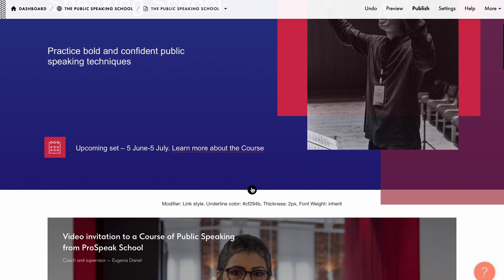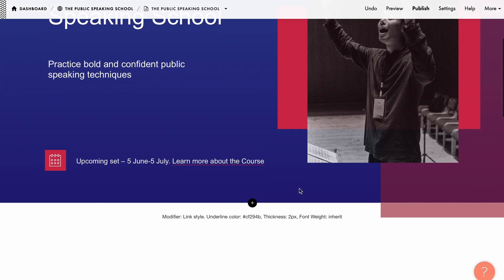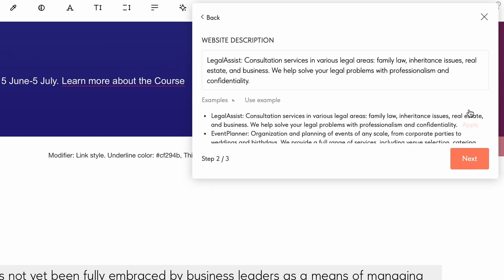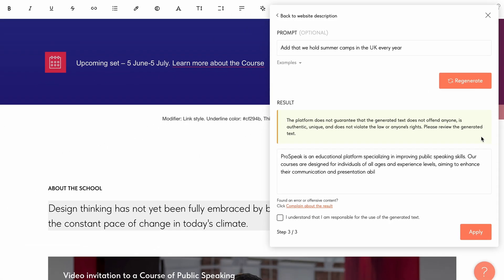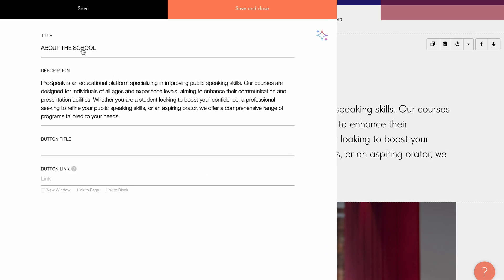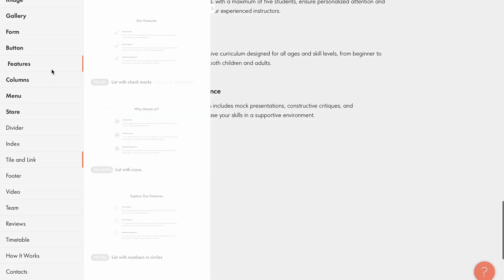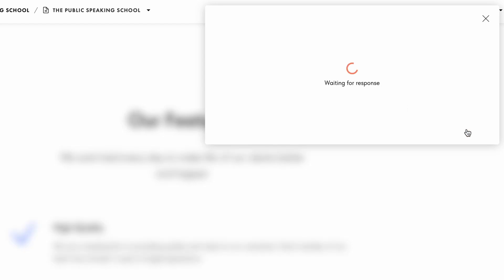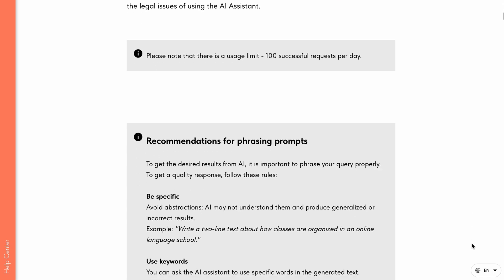AI Text Generation For Blocks And Fields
Creating content is now easier and faster with Tilda's AI Assistant. Discover how to generate text for blocks and fields.

00:00 Tilda's AI Assistant and how it works
00:42 Text generation for the field
02:56 Text generation for the entire block
04:38 Final result